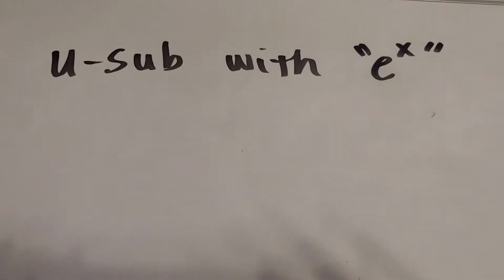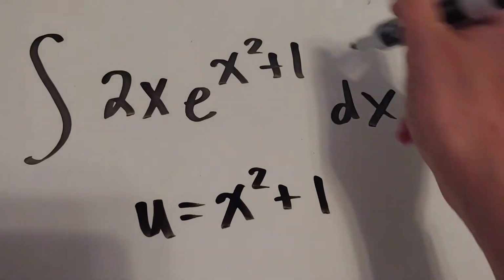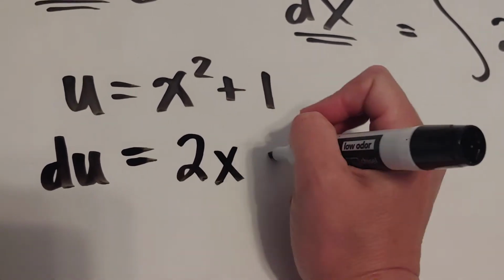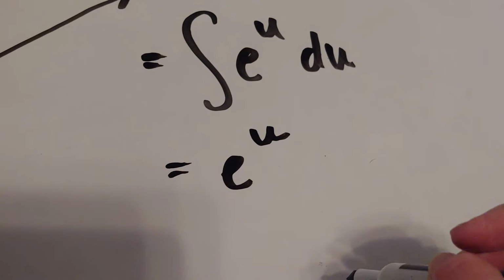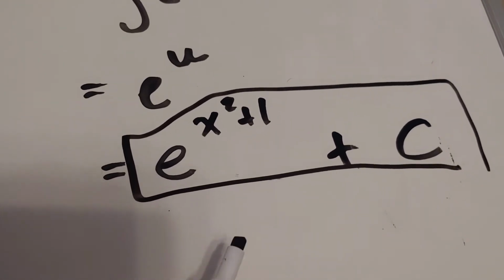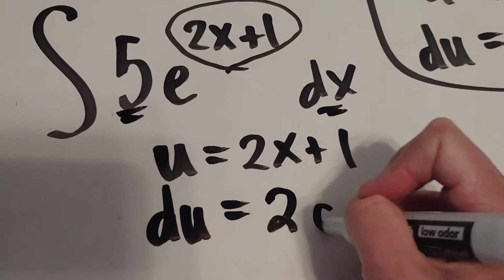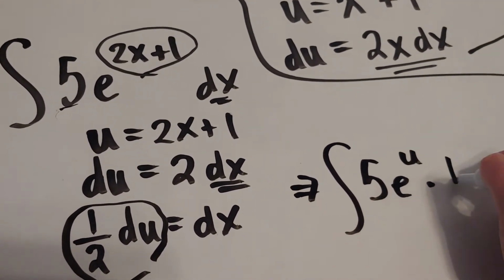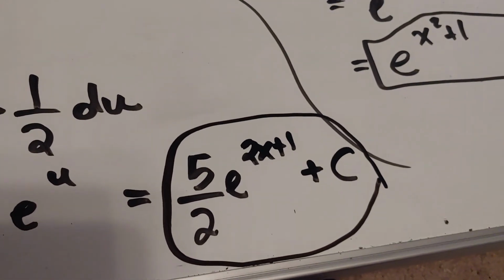Integrating e^x with u-substitution